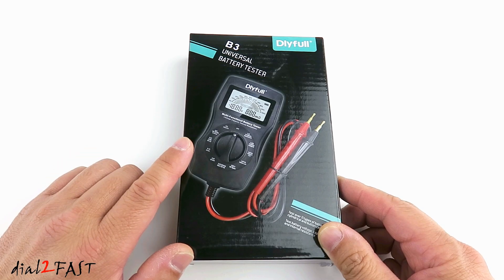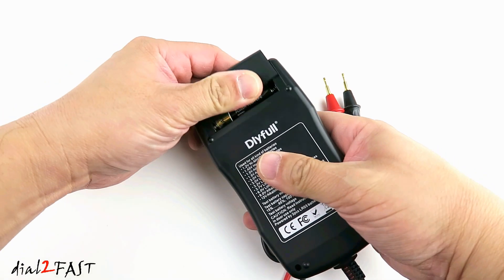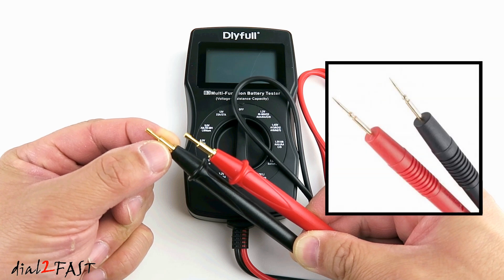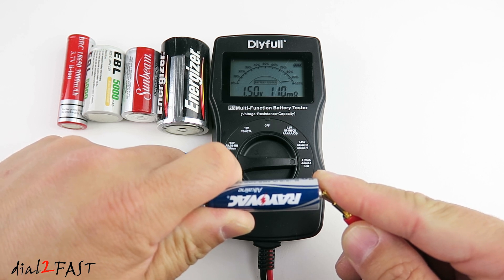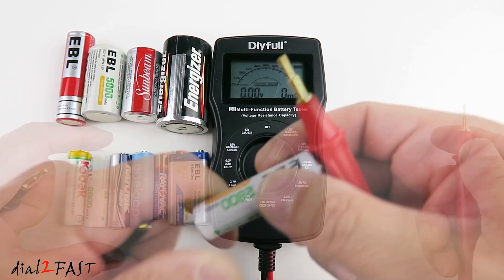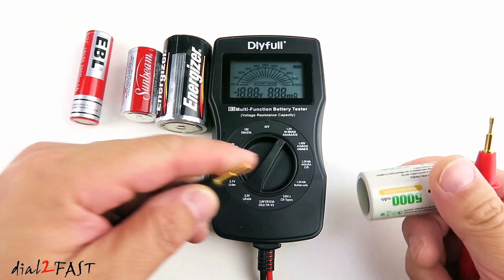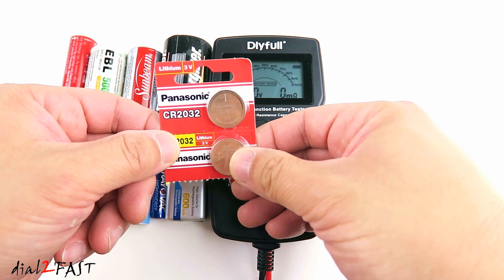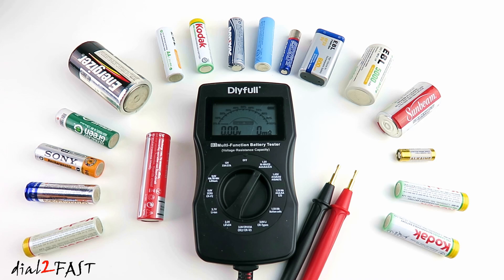GOOD!! $30 Battery Tester For Your Home - AA AAA 9V C D 18650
Buy Universal Battery Tester - DlyFull

Features:
• LARGE LCD SCREEN: It helps you easily and quickly find out how much power your battery has to determine if they are good or need replacement.
• RELIABLE & MULTIFUNCTIONAL: Ability to detect battery capacity percentage, battery voltage, and battery internal resistance